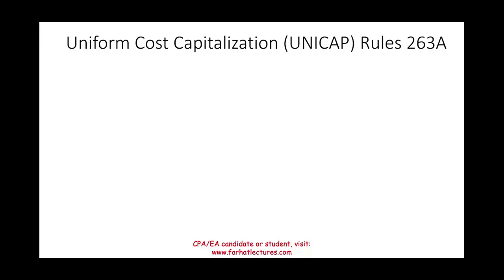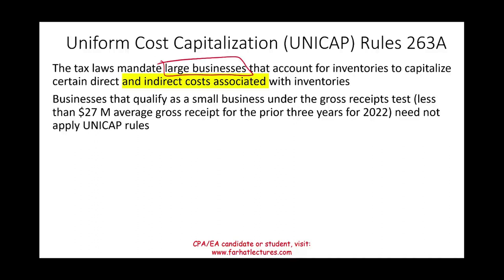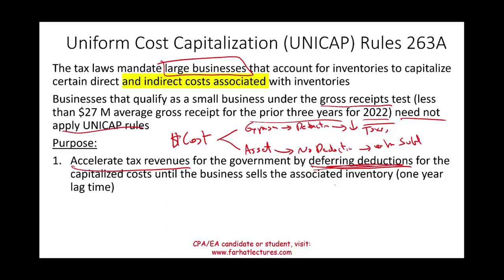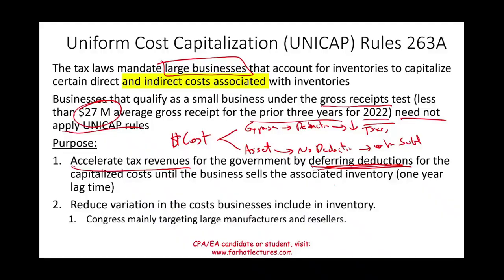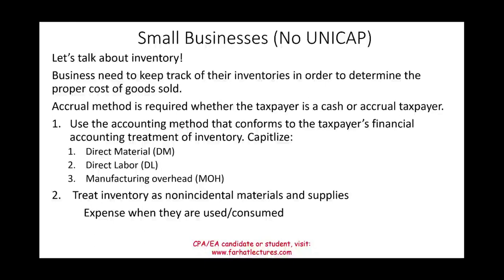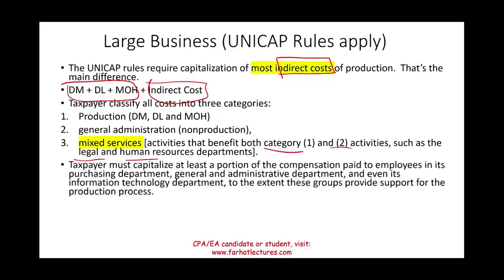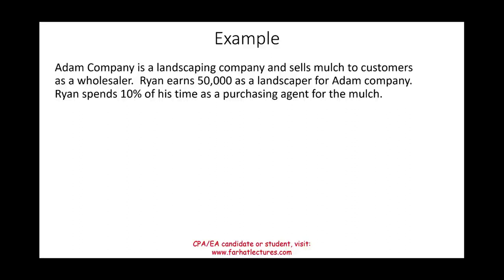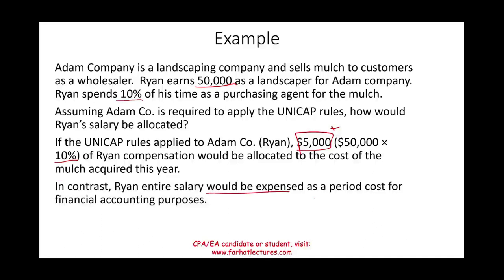Uniform Capitalization Rules Section 263A. CPA/EA Exam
In this session, I discuss uniform capitalization rules section 263A.